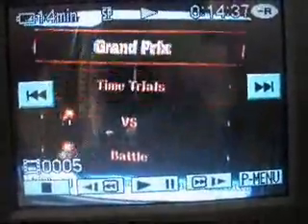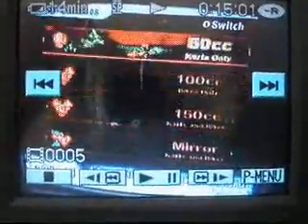Mariokart wii review